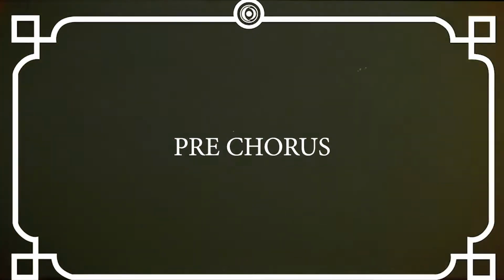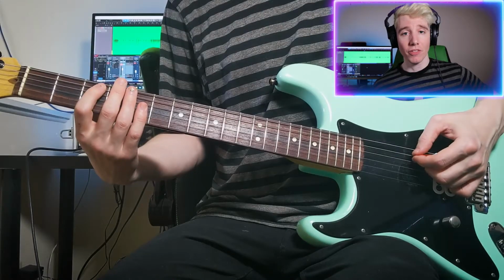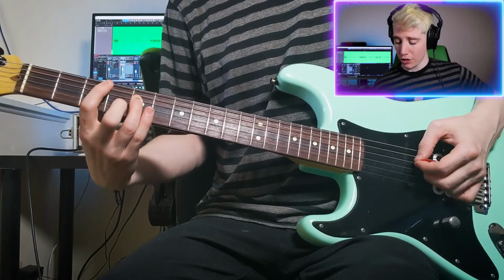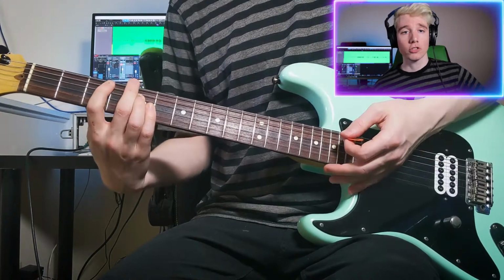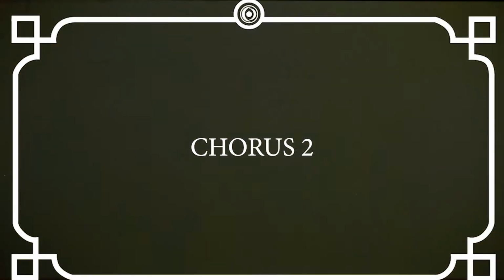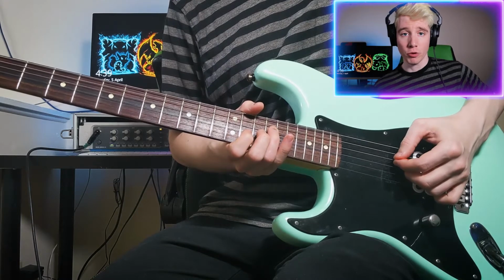Weird POP PUNK Guitar Lesson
This video is a guitar tutorial for how to play Weird Times by Anndy Negative.

In this pop punk guitar lesson I will run down the riffs and chord progressions from my song Weird Times and teach you how to play the song on guitar yourself!

My Gear:
Camera & Lens
Camera Mic
Recording DAW
Vocal Mic
Boom Arm
Pop Filter
Streaming Camera
MIDI Keyboard